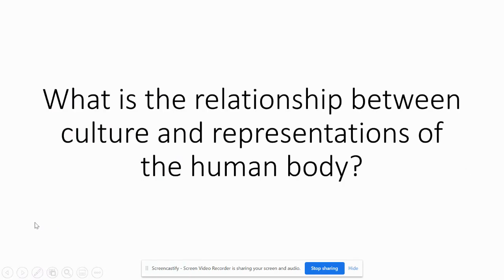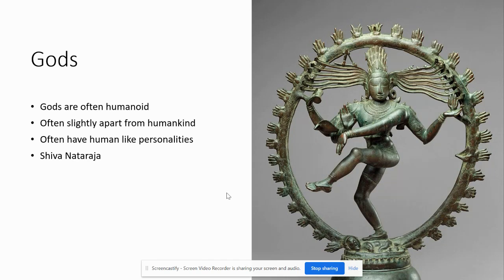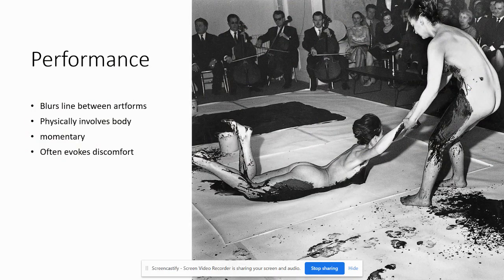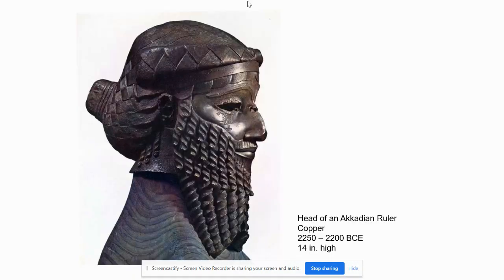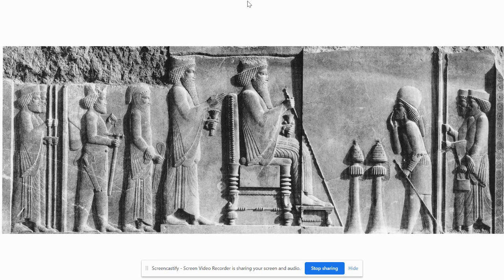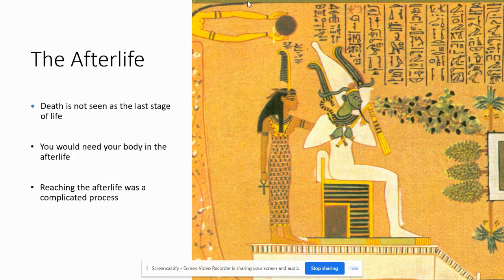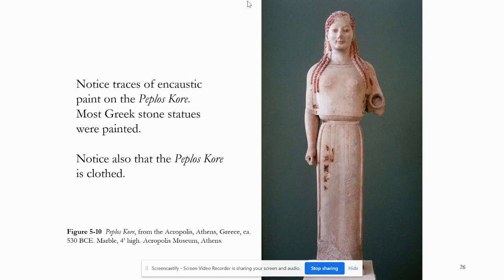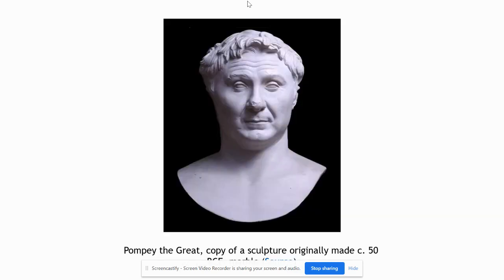ARHS 1 Week 10